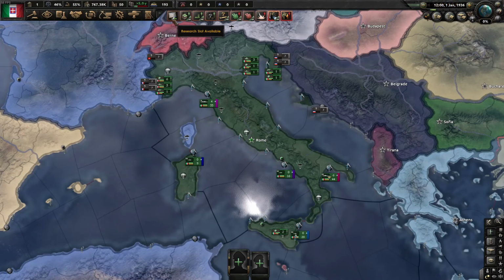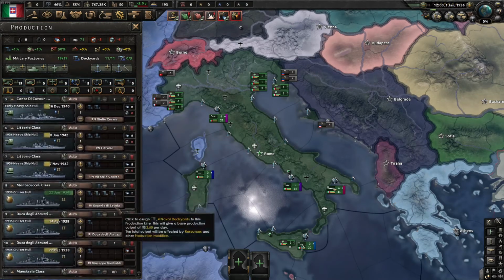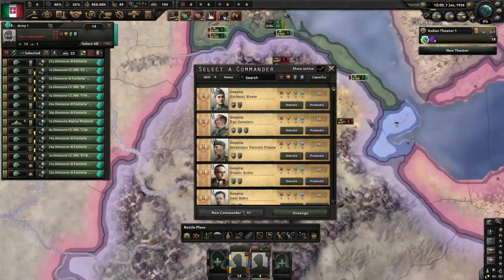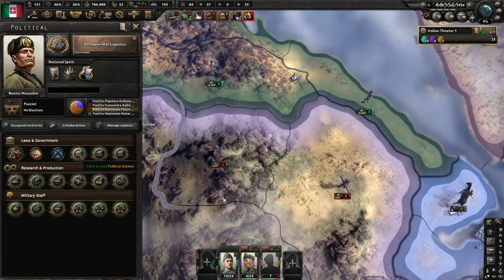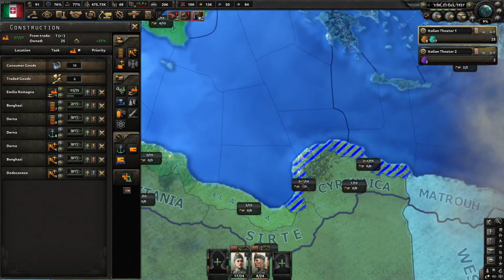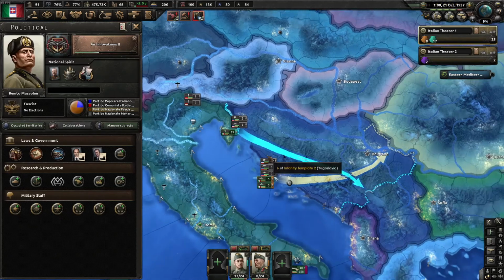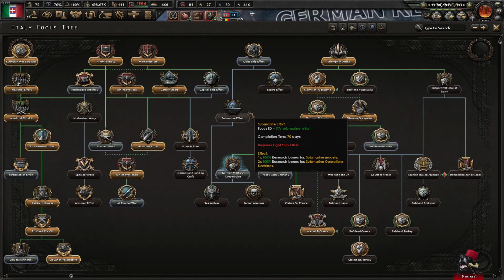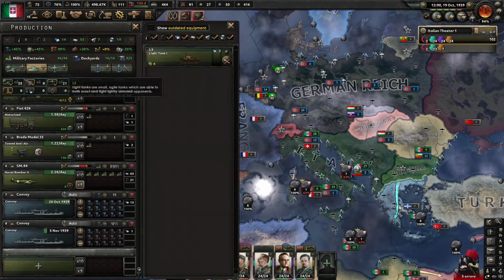HOI4 Multiplayer Guide: Italy (Outdated)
This is the first video in my new tutorial series, more to come

I'm sure I missed some things, so you can ask anything in the comments.